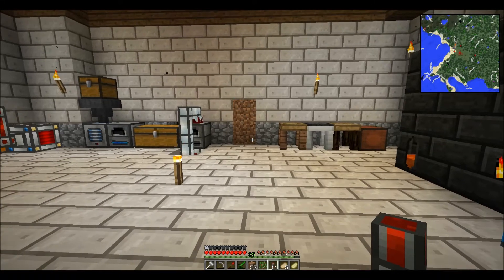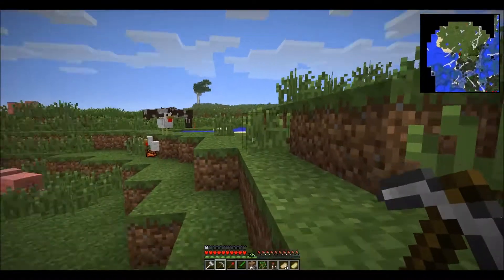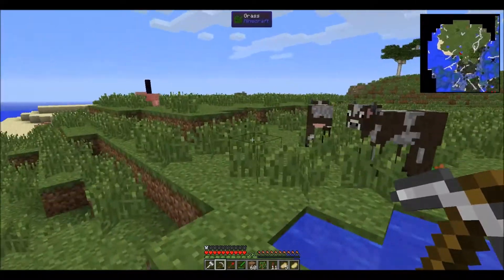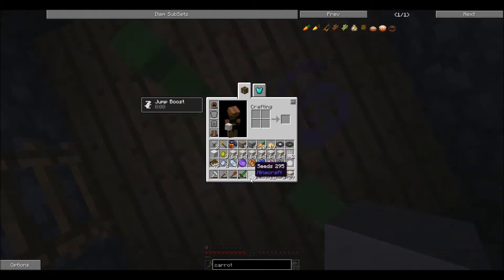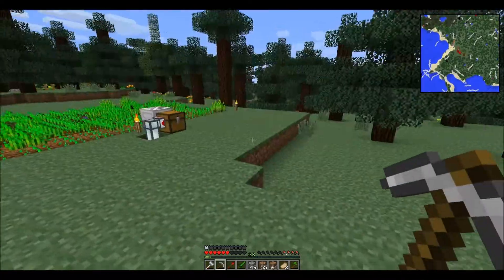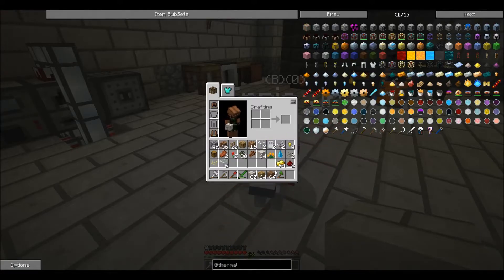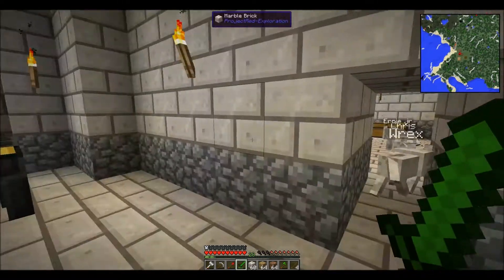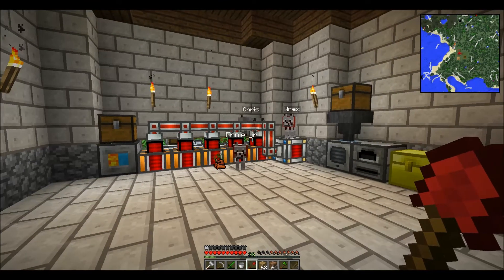Old Ernie minecraft episode 5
old let's play i did, re uploaded